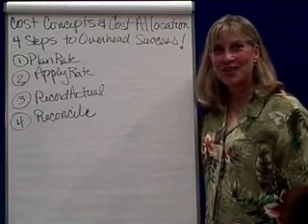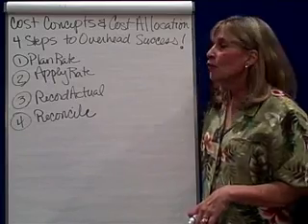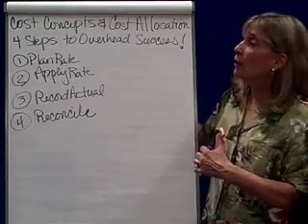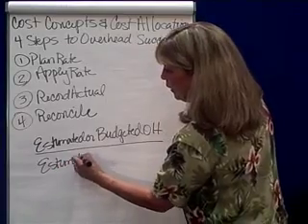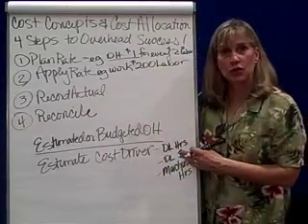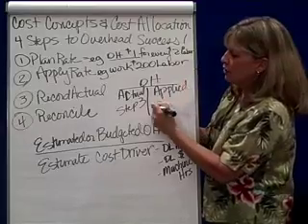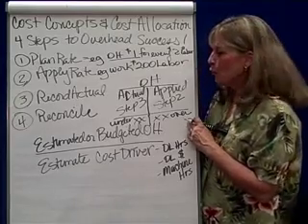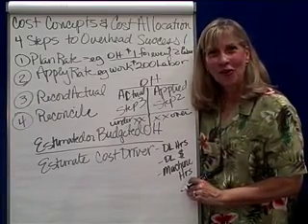Cost Concepts-7 OH 4 Steps to Success